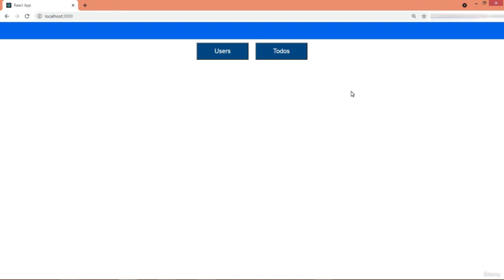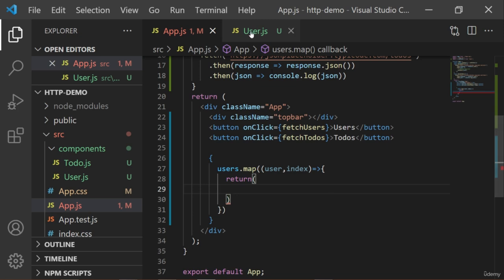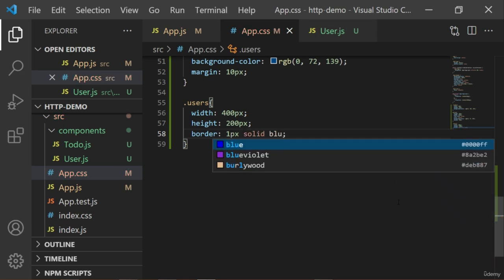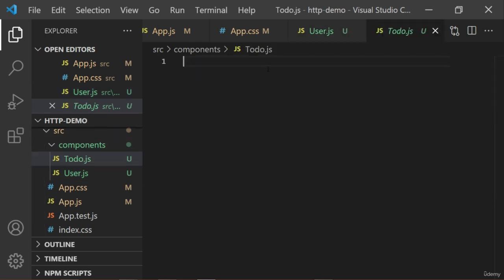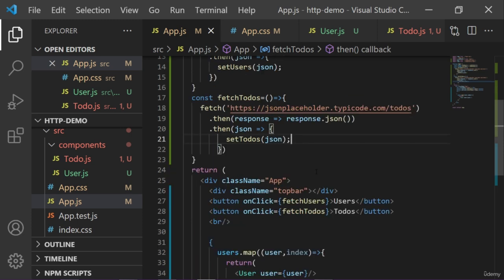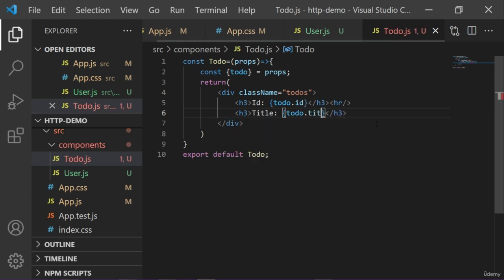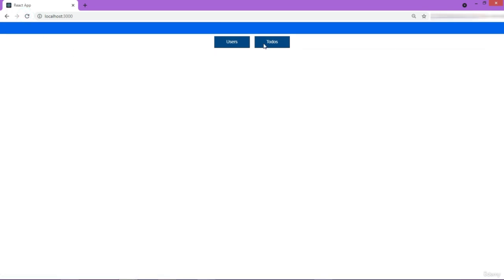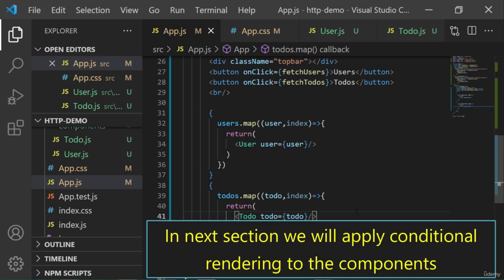How to Create Reusable Components in React | Build Users & Todos UI 💡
✅ Description (SEO-Optimized):
In this video, we’ll guide you through creating reusable components in React to display both Users and Todos efficiently. Learn how to structure your UI using components, pass props correctly, and keep your code modular — just like it’s asked in interviews!

This is Episode 5 of the React Interview Questions Series on ByteTrum, your go-to channel for clean coding tutorials and interview prep.

📌 What You’ll Learn:

How to break UI into components

Creating and using props

Reusability with user & todo components

React component structure

Clean UI practices for beginners & interviews

💬 Perfect for anyone preparing for frontend roles or improving project code quality.

✅ Searchable Keywords (for tags or description):
English:
react reusable components, how to create components in react, react todos component, react users and todos ui, react props tutorial, create todo component react, component-based architecture react, frontend interview react,

Hinglish:,
react mein reusable component kaise banayein, react js mein user aur todo component, react props hindi mein, react component banana sikhayein, react todo list tutorial hindi